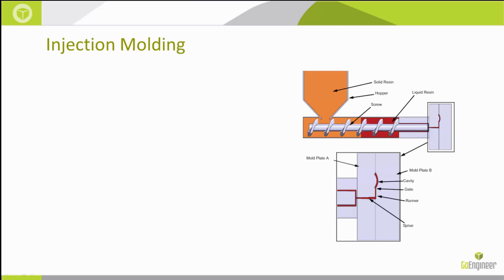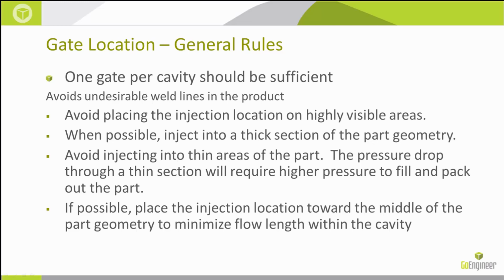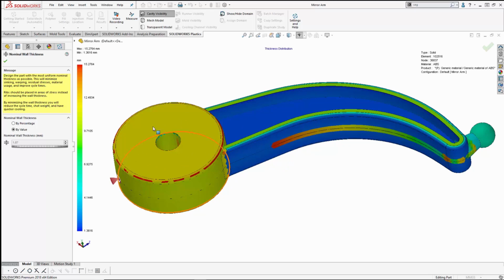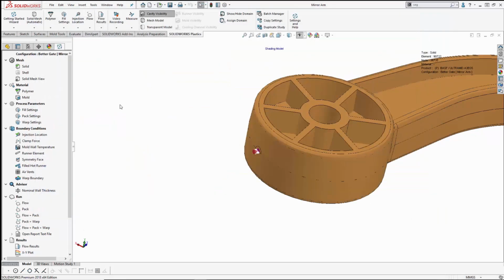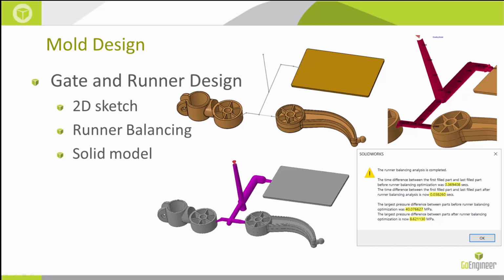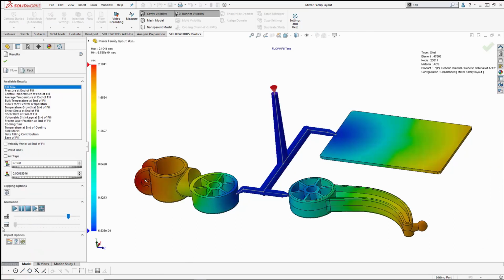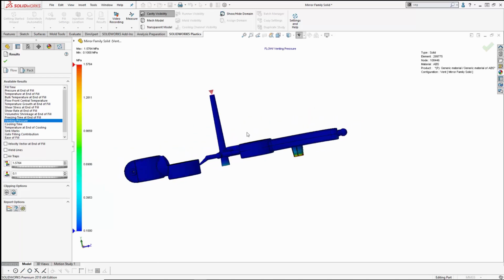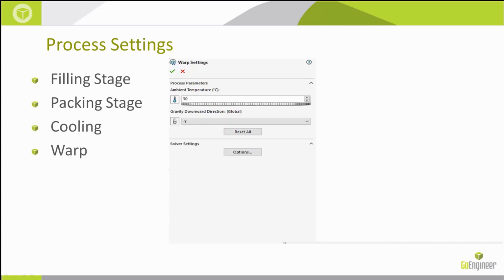SOLIDWORKS Plastics Simulation - Utilizing Injection Molding Simulation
Learn how SOLIDWORKS Plastics Simulation can be used to optimize part design, mold design, and injection molding process settings.  Webinar presented by Jeff Lendermon of GoEngineer.